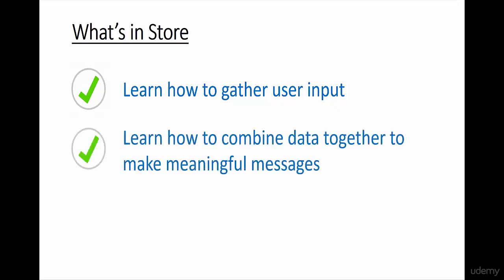19 PROJECT 2 Hello You! Part 1 Project Overview | Computer Monk 🔴